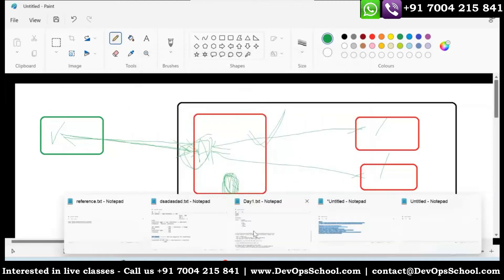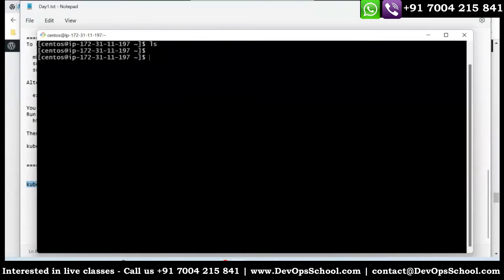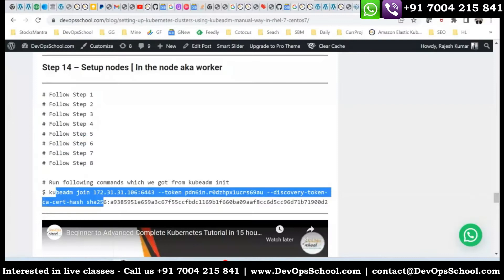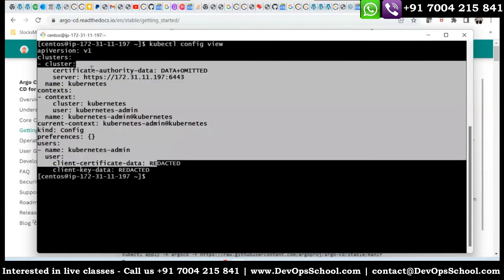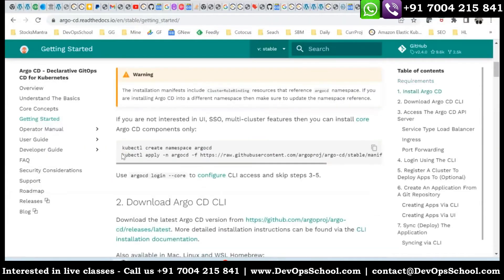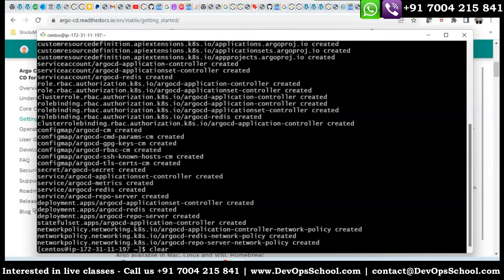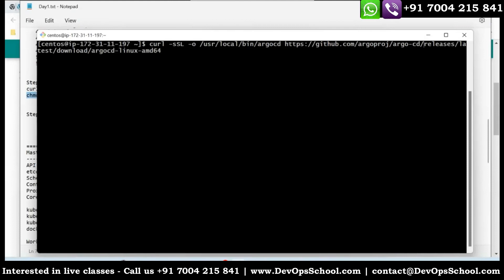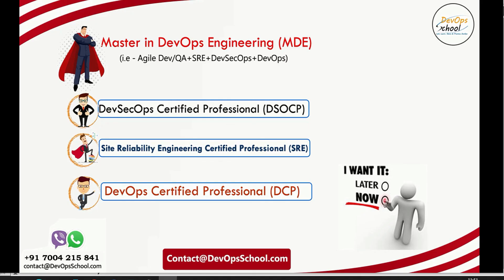How do you run ArgoCD? | ArgoCD Full Crash Course Tutorial |June 2022 | Part - 05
👉 Introduction to Argo CD: Overview of Argo CD, its role in continuous delivery, and its features for managing and deploying applications in Kubernetes.
👉 Installation and Setup: Step-by-step guide on installing Argo CD on a Kubernetes cluster and configuring it to work with your desired Git repository.
👉 Application Definitions: Understanding the structure and syntax of Argo CD's application definitions, including the application manifest and its      components.
👉 GitOps Principles: Exploring the GitOps methodology and how Argo CD implements it, allowing declarative application management through Git repositories.
👉 Application Synchronization: Configuring and managing synchronization between your Git repository and Argo CD, ensuring application state matches the    desired state.
👉 Application Rollouts: Performing controlled and automated rollouts of application updates using Argo CD's progressive deployment strategies, including      blue-green and canary deployments.
👉 Customization and Hooks: Leveraging customization options in Argo CD to extend and modify application deployment behavior, such as pre-sync and post-sync    hooks.
👉 Config Management: Utilizing Argo CD's configuration management features to manage and synchronize application configuration files across environments.

- Private video is only available for 599 Plan.

Top 10 Certifications in the world
1. DevOps Certified Professionals (DCP)

2. Site Reliability Engineering Certified Professionals (SRECP)

3. DevSecOps Certified Professionals (DSOCP)

4. Master in DevOps Engineering (MDE)

5. Kubernetes Certified Administrator & Developer (KCAD)

6. GitOps Certified Professional (GOCP)

7. Master in Observability Engineering (MOE)

8. MLOps Certified

9. DataOps Certified Professional (DOCP)

10. AiOps Certified Professional (AIOCP)